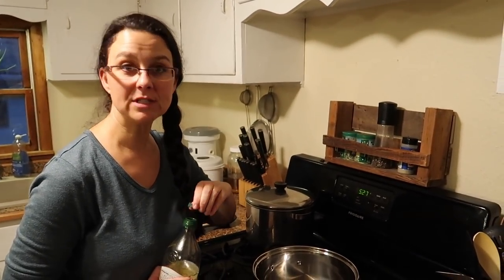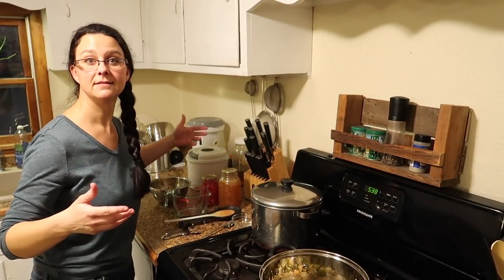My Secret Ingredient to AMAZING Cornbread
For MANY years, I've had a secret ingredient for my perfect cornbread.  Everyone LOVES it and it's actually won an award.  I'm sharing my secret ingredient today AND I will also share a recipe for butternut chicken chili.

Etsy Shop